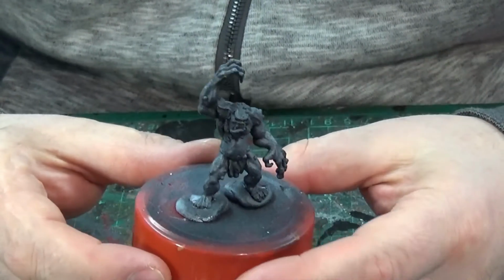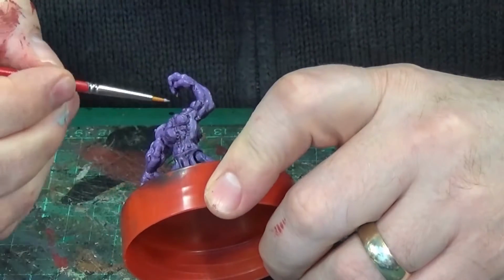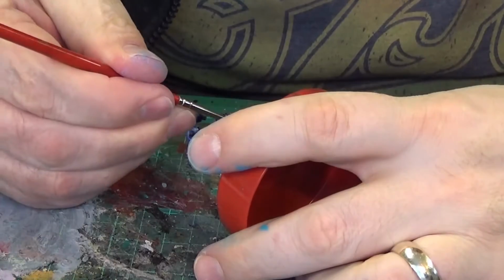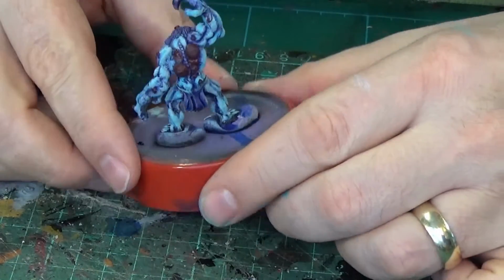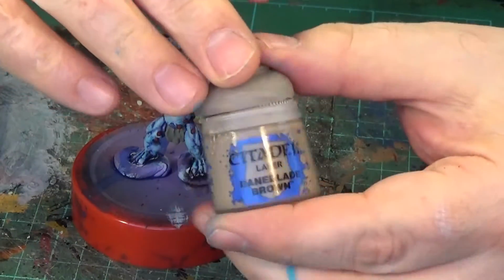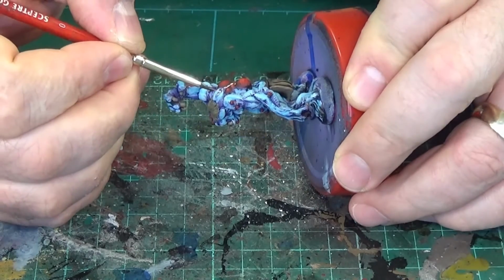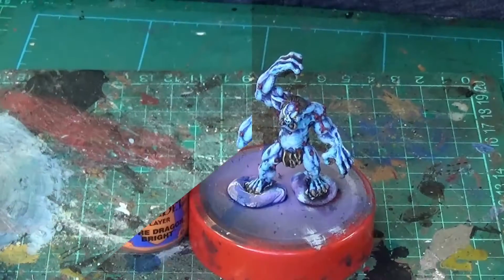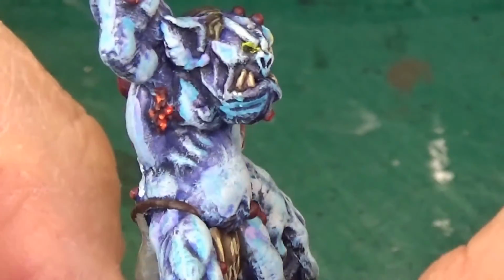TUTORIAL - Cave Troll - Reaper Bones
This is how I painted my Cave Troll from Reaper Bones :)